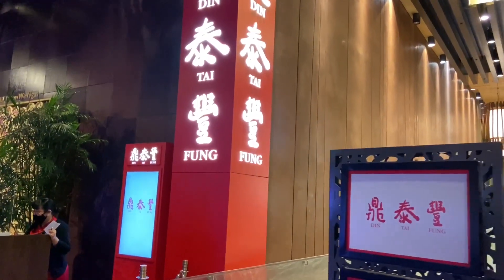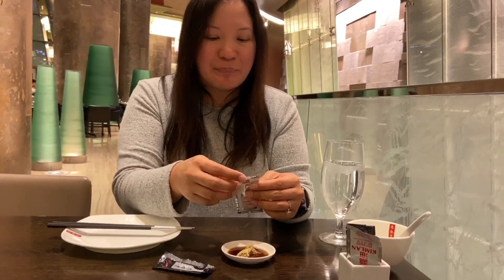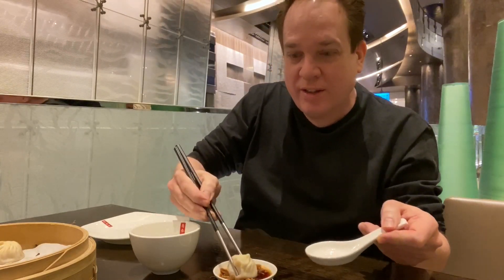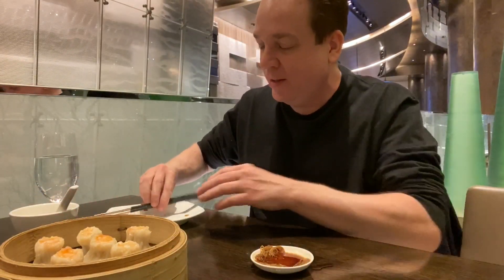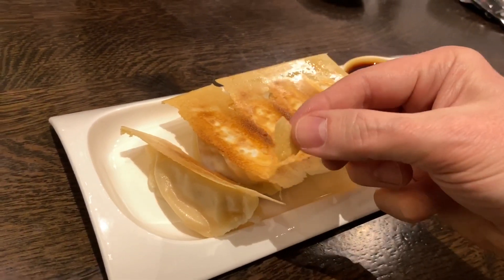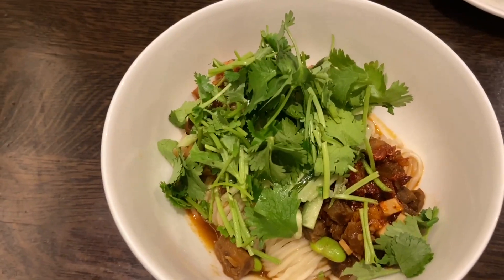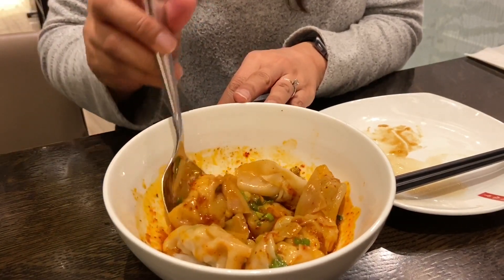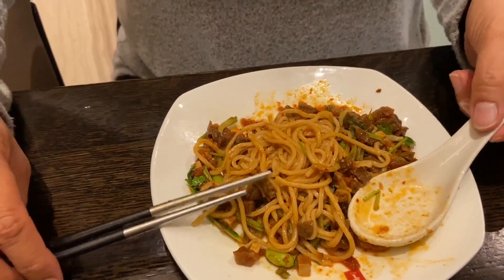5 INSANE Dumplings You MUST TRY at Din Tai Fung Las Vegas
Here are the five must-try dumplings at Taiwanese restaurant Din Tai Fung at Aria Las Vegas.

I Ate at the ONLY BUFFET Open on the Las Vegas Strip - Wicked Spoon at Cosmopolitan

I Ate XLB Soup Dumplings at Aria Las Vegas! Las Vegas Opening of Din Tai Fung